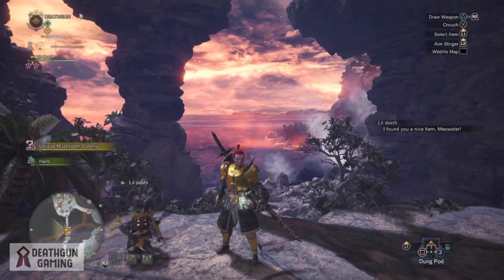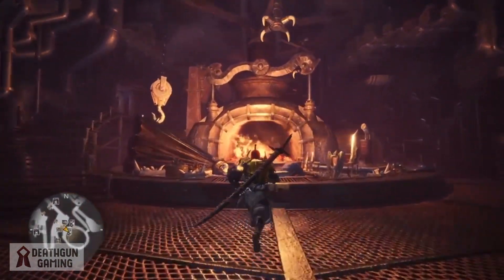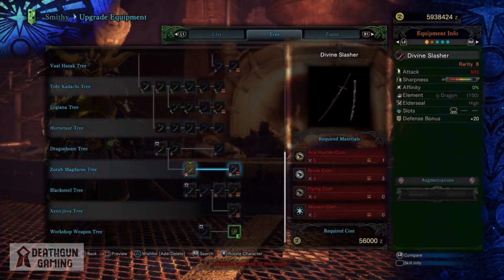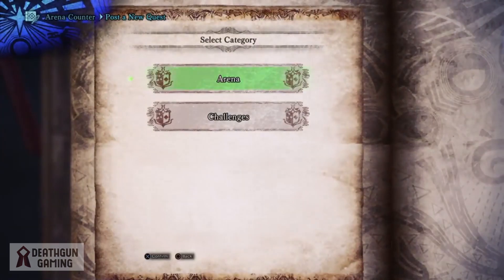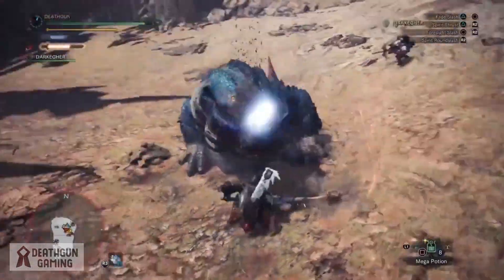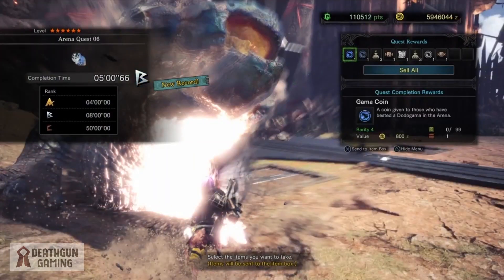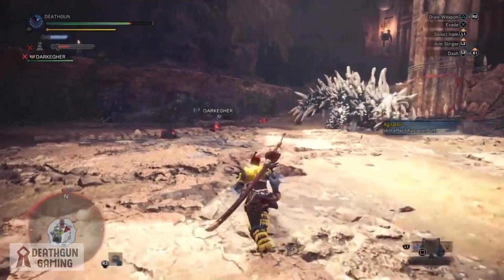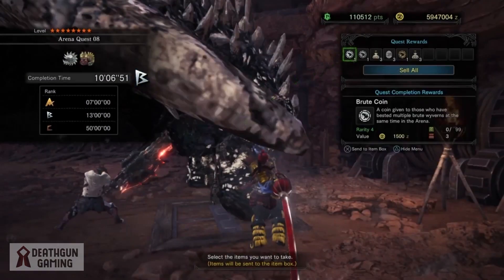MONSTER HUNTER WORLD - HOW TO GET THE DIVINE SLASHER LONGSWORD - FULL BREAKDOWN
hey guys its your boy deathgun with another MHW video this time with a full break down on how to get the divine slasher longsword so if the video helps you out make sure to SMASH the like button and SUBSCRIBE for more MHW content